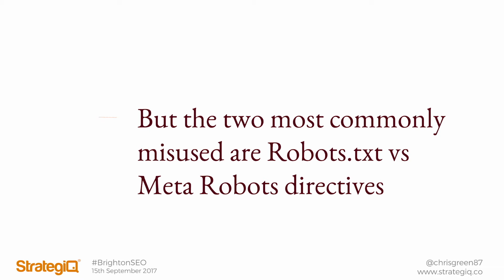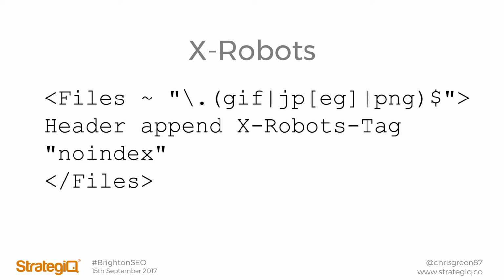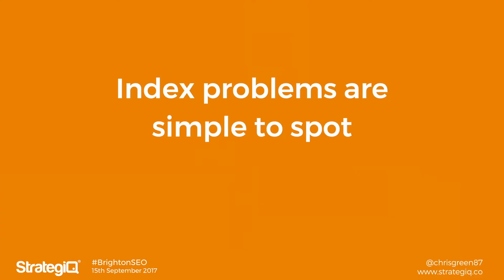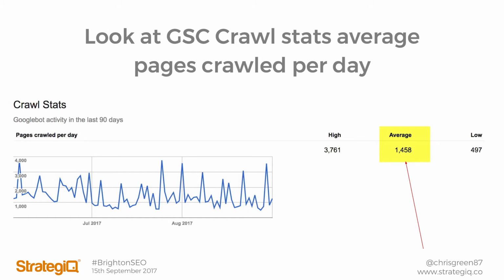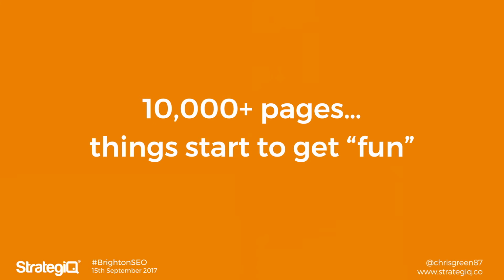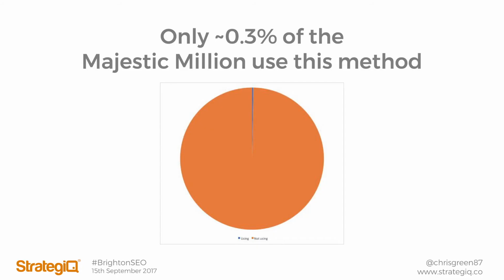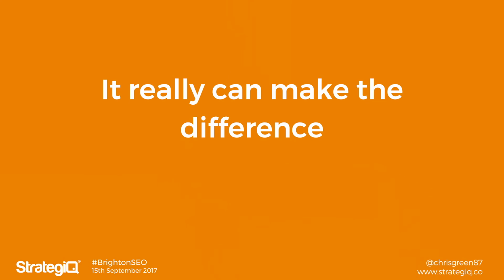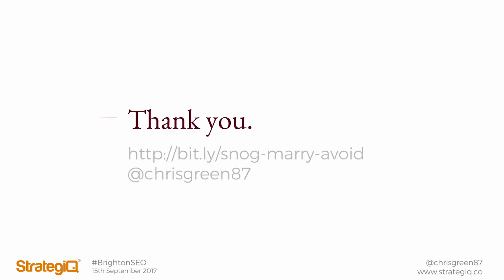Robots: Txt, Meta & X - Chris Green at BrightonSEO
Chris Green's talk on Robots: Txt, Meta & X (The Snog, Marry & Avoid Of The Webcrawling World) at BrightonSEO September 2017.

For more information about BrightonSEO and to get tickets visit our

BrightonSEO has become one of the most popular and respected natural search conferences in the UK. Not only will it be a chance to attend a conference featuring sessions from UK’s finest plus some of the rest of the world’s best search marketers, but it doesn’t cost a penny. As well as running one of the world’s most popular search marketing conferences we also organise practical, hands-on and in-depth Analytics, PPC, SEO training courses – so you can up-skill in a specific area of Search Marketing.